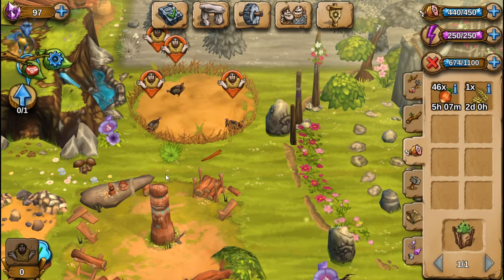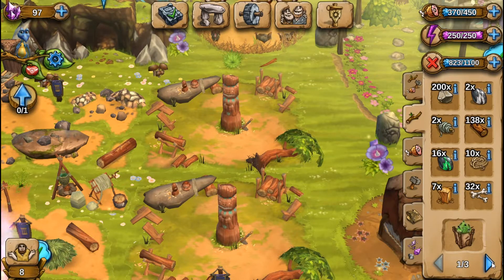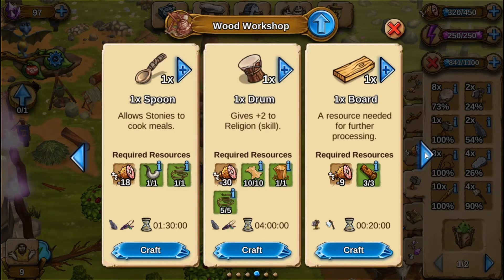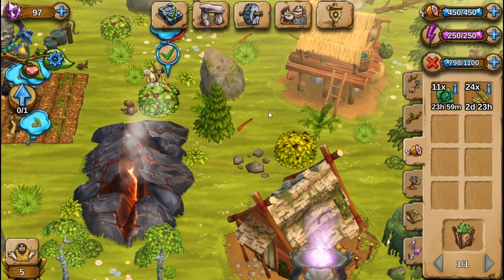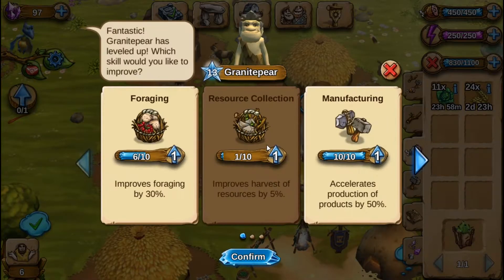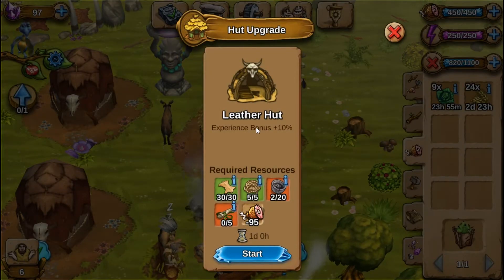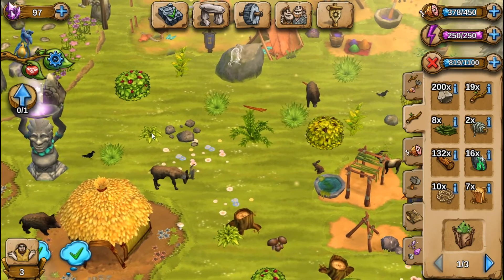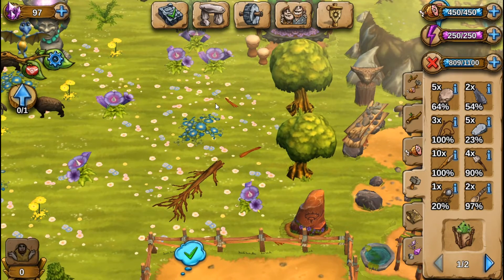Stonies | Ep. 92 | A Square Sheep Pen In a Round Area 🐑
The TinCanChallenge is my Charity! Every month I post a video on Youtube featuring a cause
near and dear to my heart. Donating Food to several local Foodbanks in my hometown. And I want
you to take up my challenge!

way to score and then donate to the currant Charity in your own home town!
I also hope to be able to offer a T-Shirt soon! All proceeds from My TinCanChallenge
Tee will go towards food donations to a local Food Bank in My area!!

I also Have a Twitch Channel Which I have started to stream on April of 2018
I'm very new to streaming so be patient as I learn all the ins and outs
and ups and downs of streaming. Check it out here: